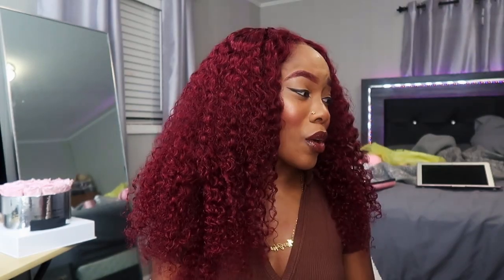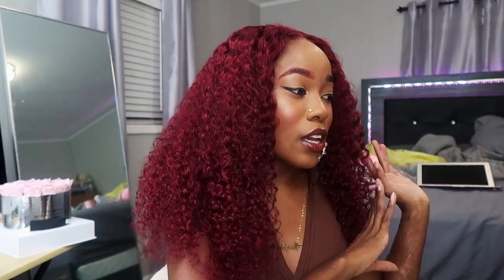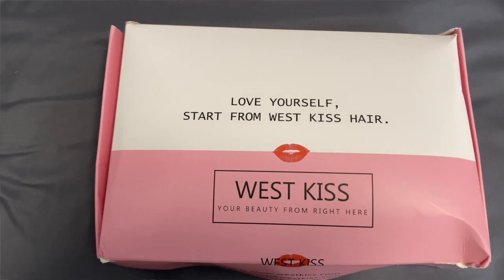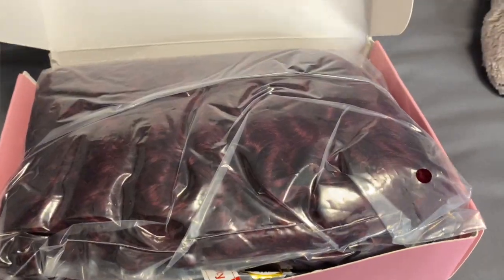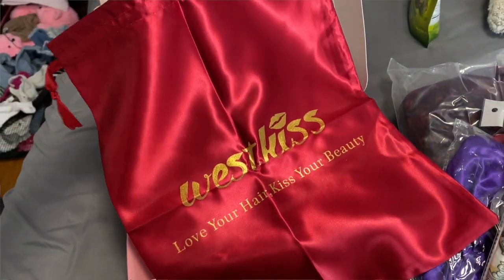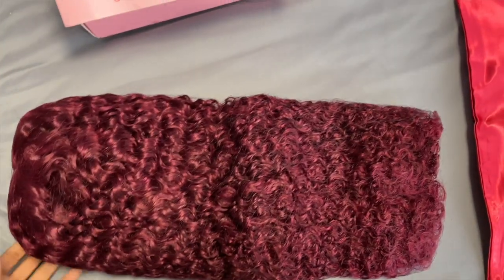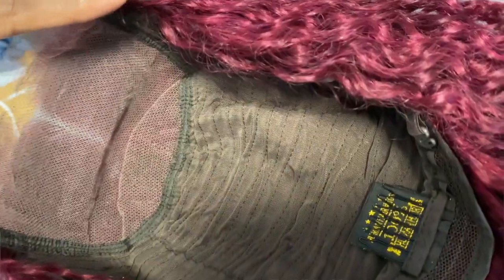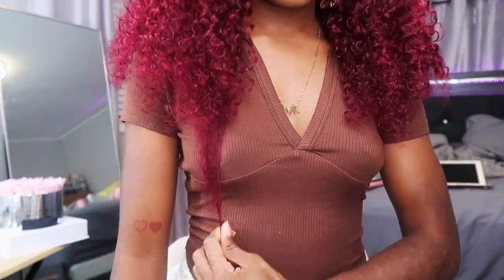PERFECT 99J/BURGUNDY FALL WIG REVIEW + INSTALL | ft WEST KISS HAIR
⬇️LINKS⬇️

Hair details: 180% density 99J curly wave 5*5 lace front wig 16inches (large cap)

♡ snap: alyssa_whipple